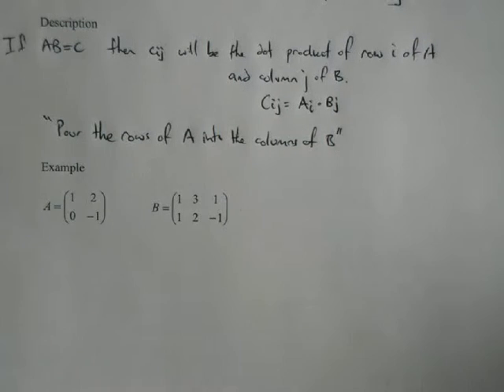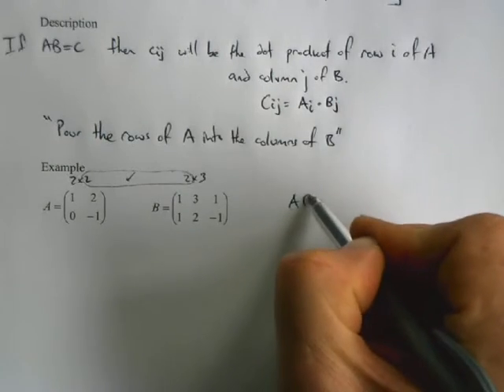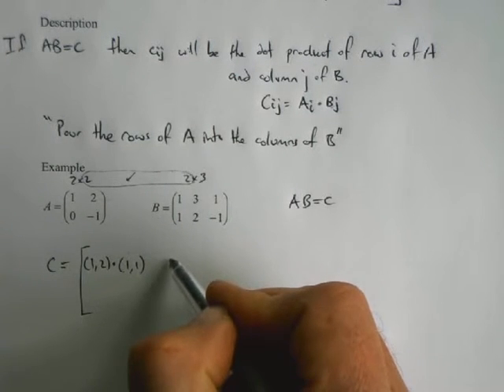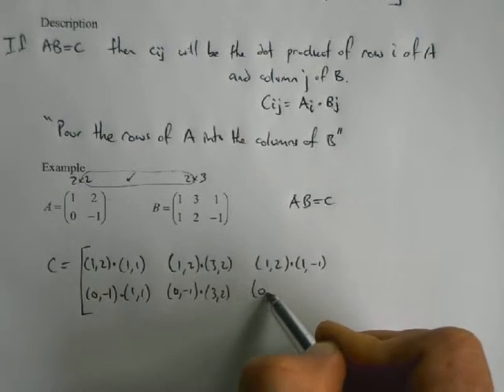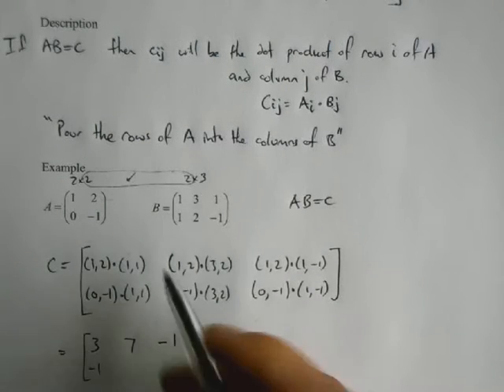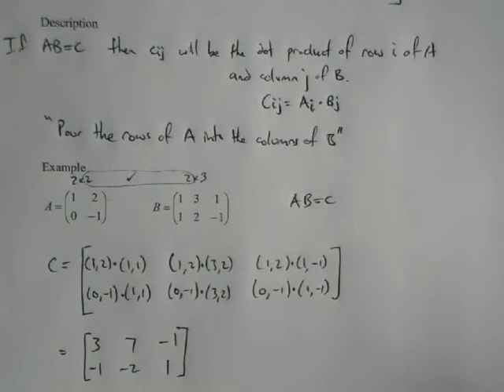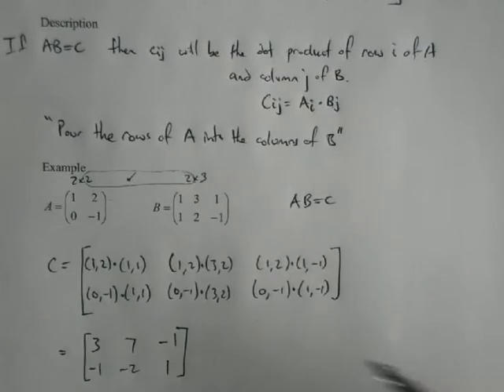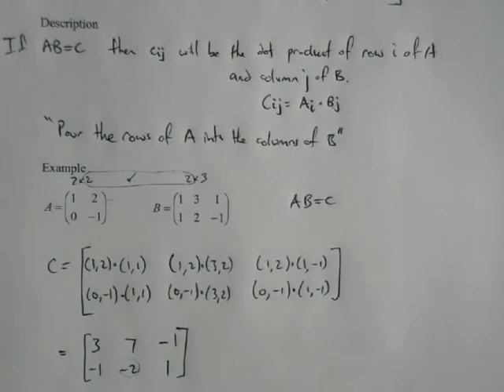Linear Algebra part 1.8